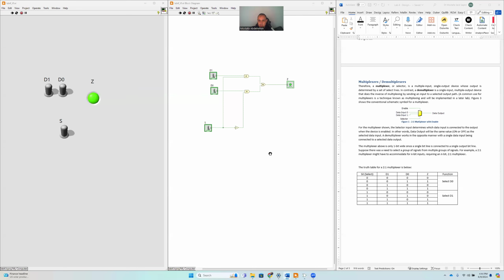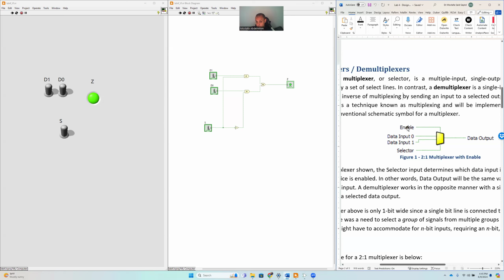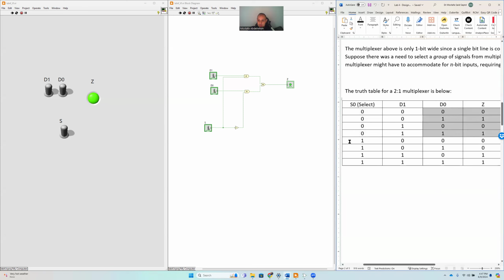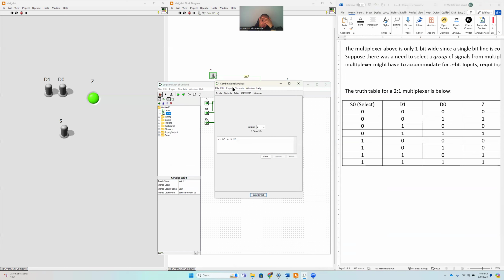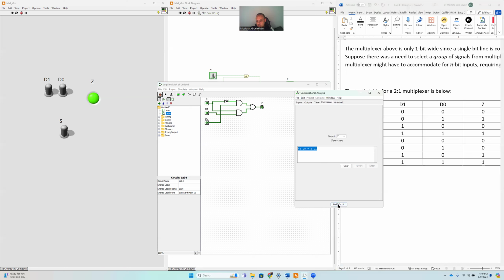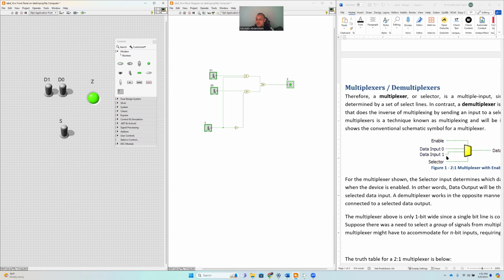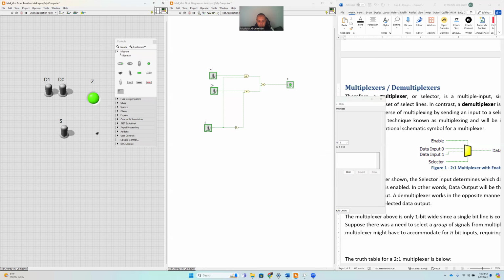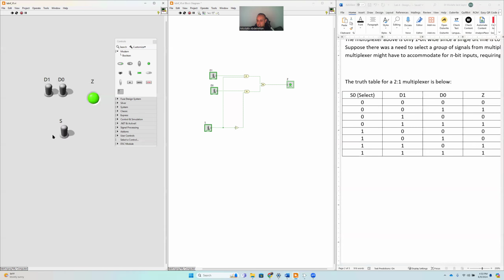Multiplexer Circuit Implementation and Simulation in LabVIEW